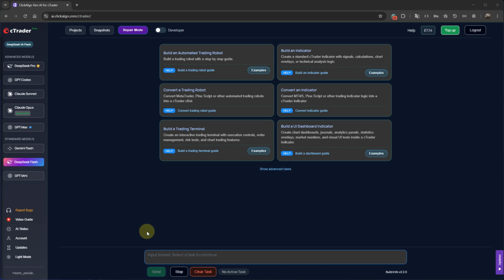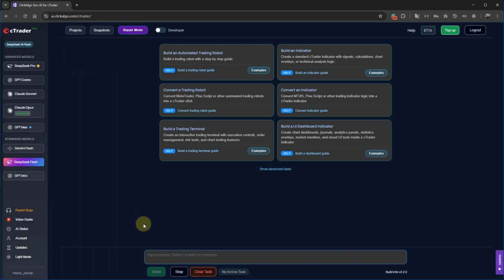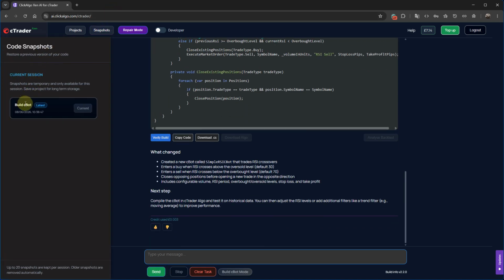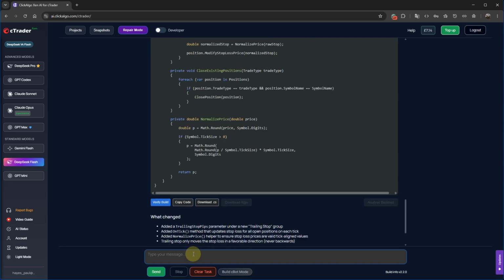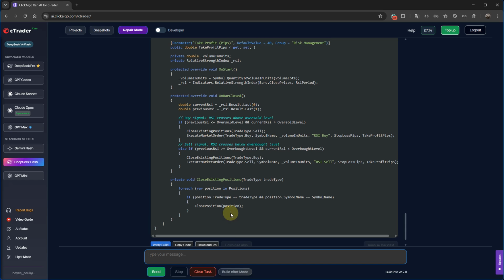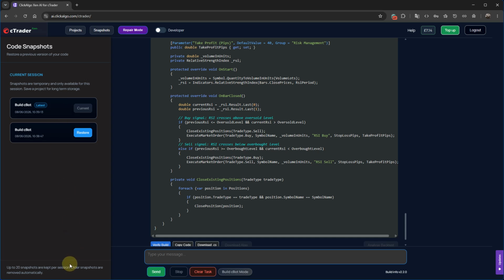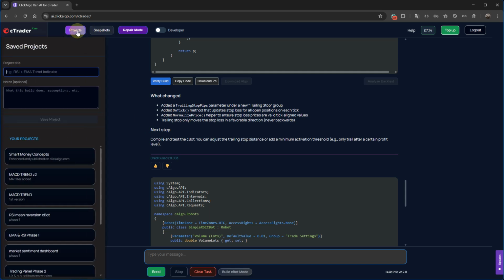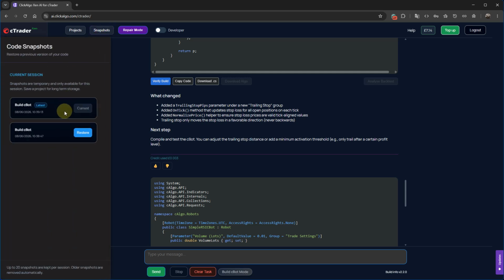Xen AI Code Snapshots & Projects, Never Lose Your cTrader Code Again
Learn how to use the new Code Snapshots feature in Xen AI to automatically save and restore previous versions of your cTrader code during a development session.

In this video, you'll see how Code Snapshots work alongside Projects, helping you recover earlier versions of indicators, cBots, plugins, dashboards, and trading panels without scrolling through chat history.

Topics covered:

• What Code Snapshots are.
• How snapshots are created automatically.
• Restoring previous code versions.
• Continuing development from a restored snapshot.
• The difference between Snapshots and Projects.
• Saving projects for long-term storage.
• Best practices for AI-assisted cTrader development.

Xen AI is a specialist coding assistant built for cTrader developers. Create, convert, repair, and extend cBots, indicators, plugins, dashboards, and trading panels using advanced AI models including GPT, Claude, DeepSeek, and Gemini.